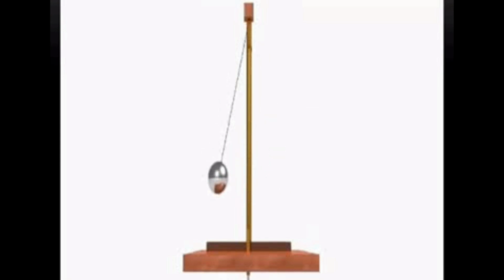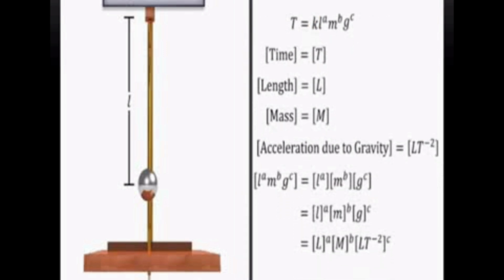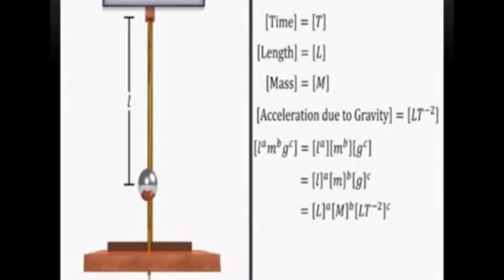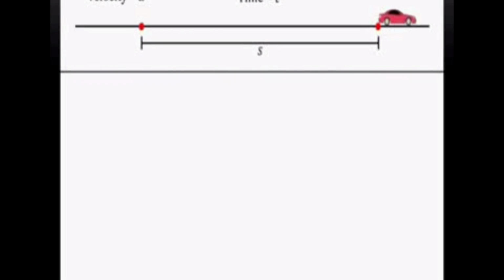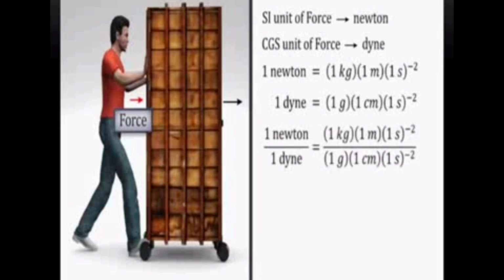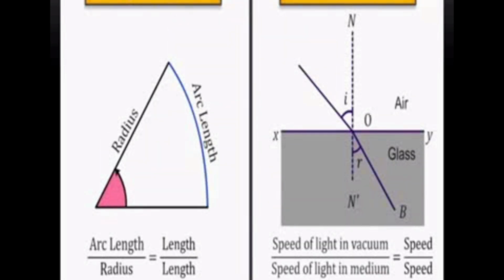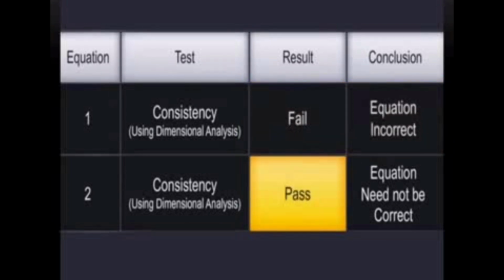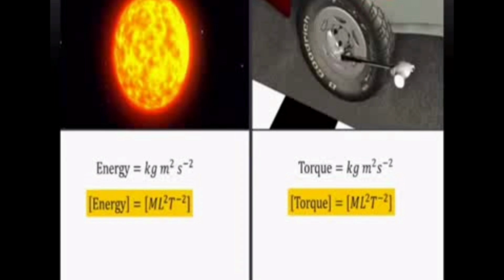relation b/w three physical quantities#conversion one unit to another unit#dimensional correctness#